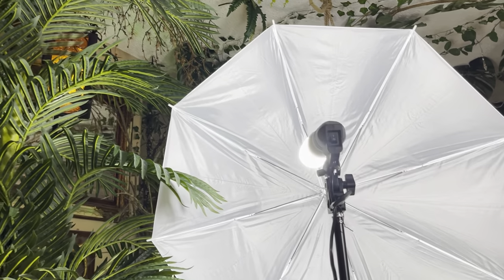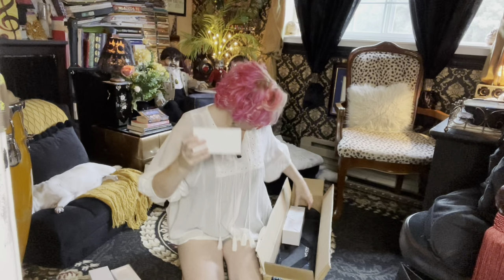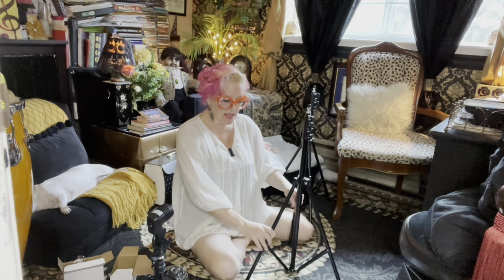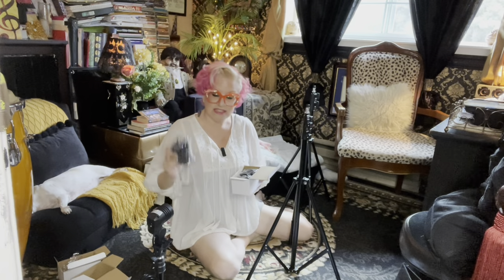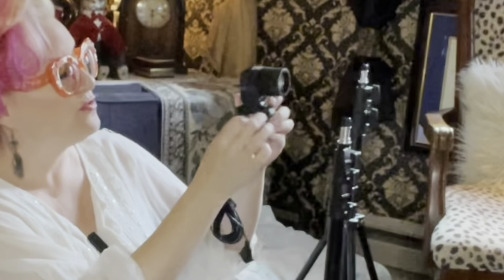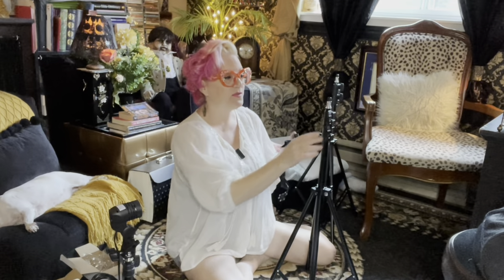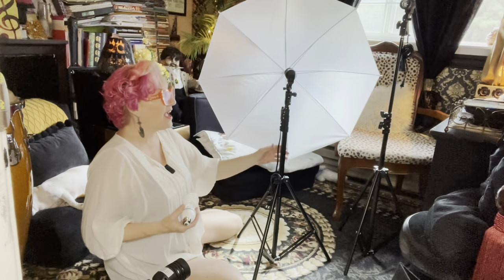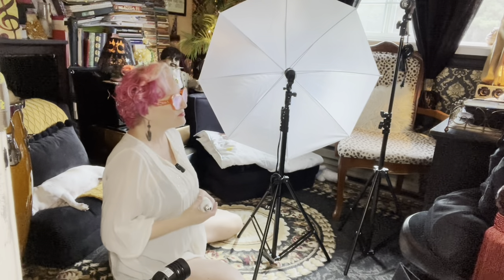How to Do Lighting On Video! Positive Talk While Talking About Filming| LA50 With Sufi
Lighting is so important on video, in zoom calls and photographs! After 50 it becomes even more important (in my opinion) as you never seem to just look good in any picture, like you did in them good ol' days. :) Those days when even in the background, not even knowing the photograph was being taken, you looked like a cover model! :) Now I need to know in advance, need to pick my angle, know my good side and my hair and lipstick needs to be on. Not because I'm vain, but because I need to feel good about what I see looking back at me. The older we get, the more I feel that becomes important. We take it for granted when we are younger. I want you to love what you see in video, photographs, facetime and zoom calls.

So, watch me unbox this new lighting studio set, show you how to set it up, give you a pep-talk about how you can do it, even if you have never been good and putting things together. This is a girl power moment and an interesting look at how lighting changes everything. Light, is for living!

Here is the product Limo Lighting Kit to take a look at. Thank you in advance.

"Where Place of Bliss & Sufani's World unite!"